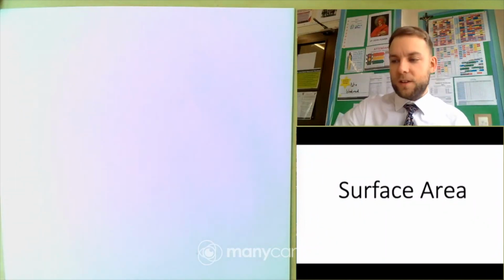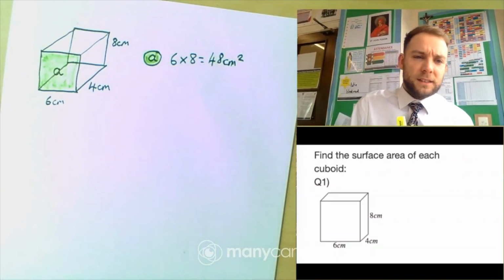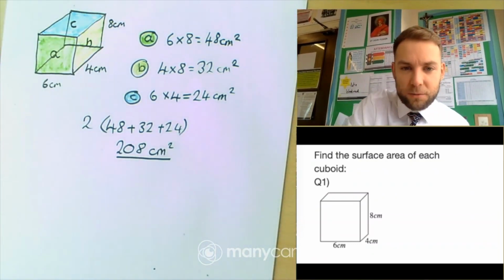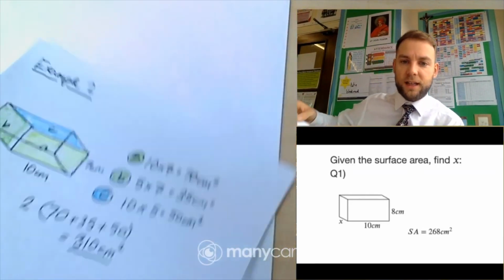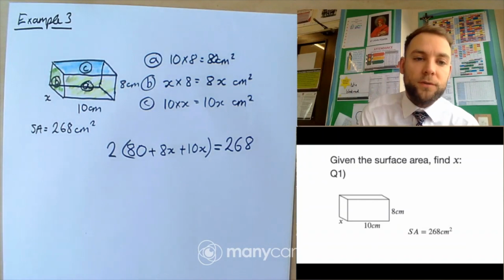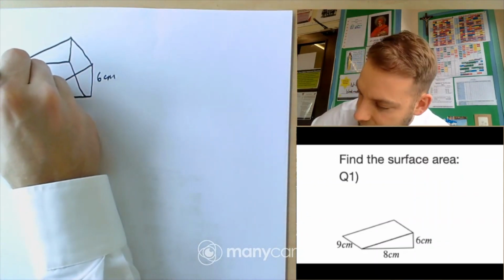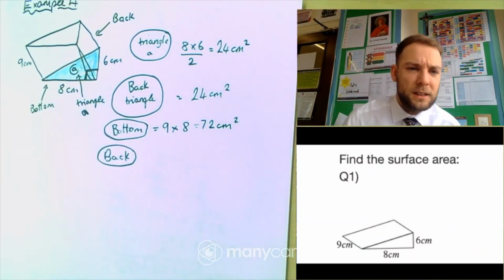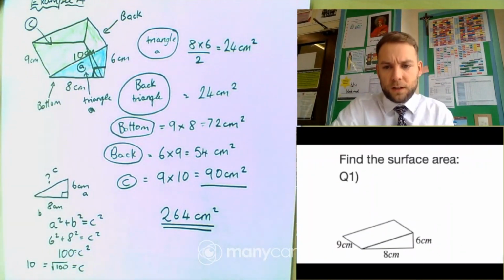Surface Area - Mr Adams Maths STACS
Surface Area Lesson